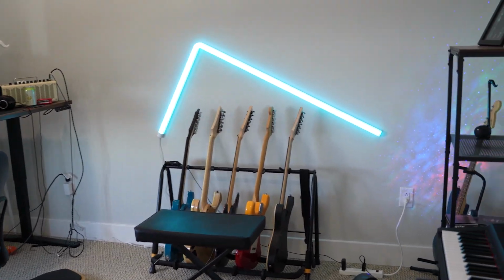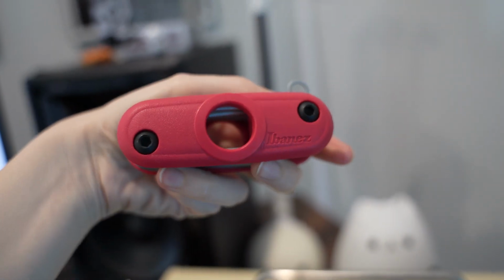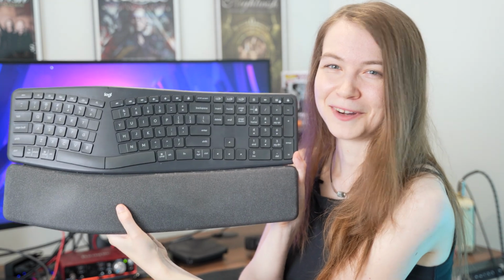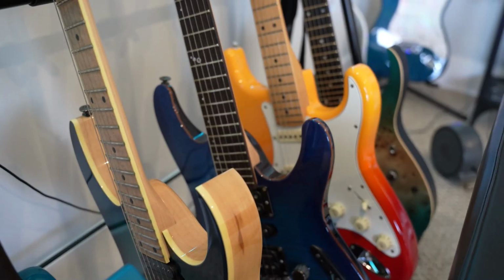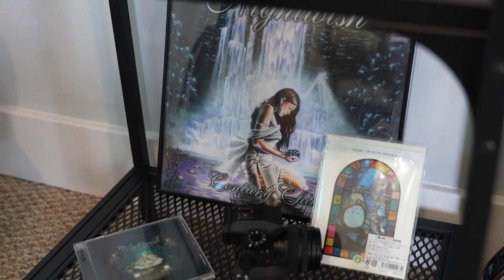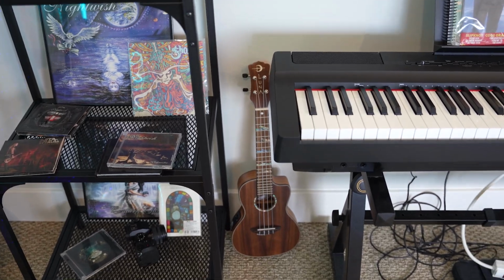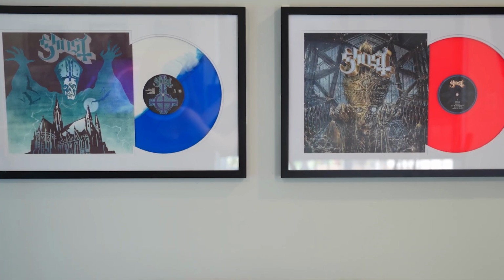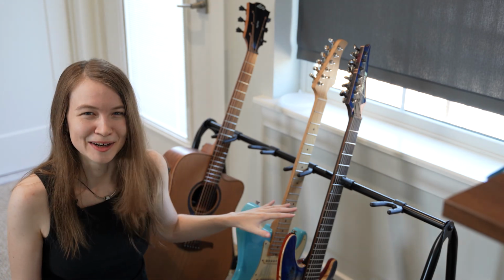My YouTube Studio Tour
Welcome to a tour of my YouTube studio and home office space. I show most of the gear I use to make videos and just some fun things I have around as well!

Yamaha THR10II Amp
Focusrite Scarlett 2i2
JBL Monitors
Panasonic G7
AKAI MPK Mini
Guitar Rack
Govee Glide Wall Light
Aputure RGB Light
Galaxy Projector
Otamatone Deluxe
Luna Ukulele
Main Camera
Audio-Technica Headphones
Cat Lamp
Yamaha Piano